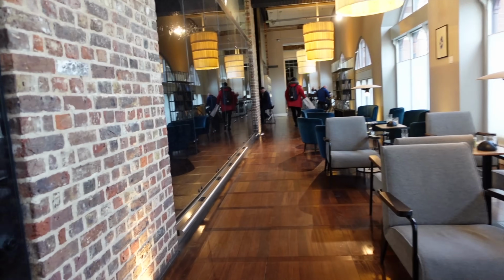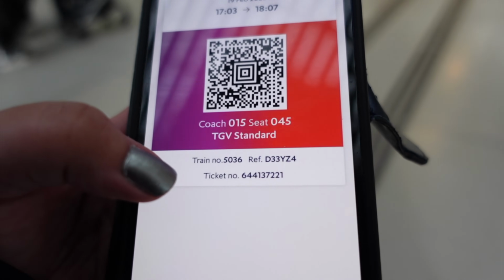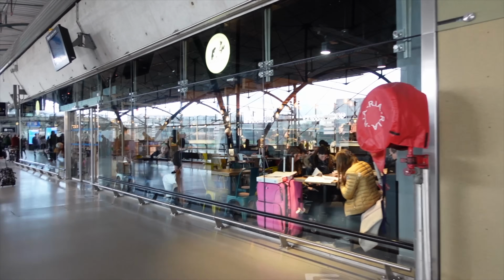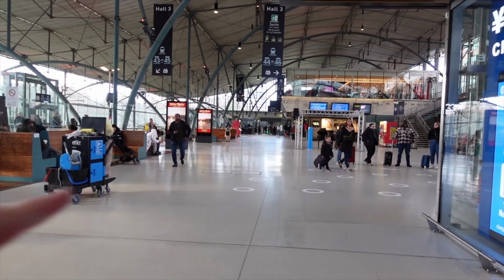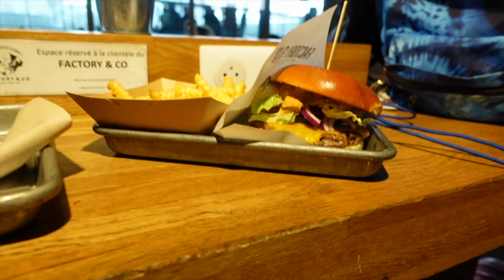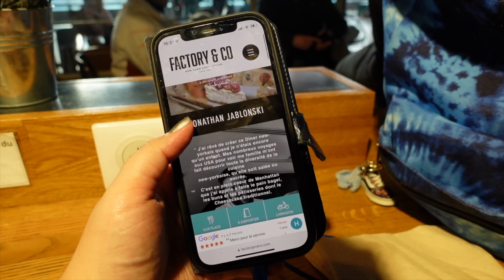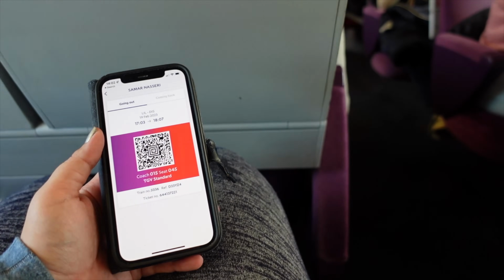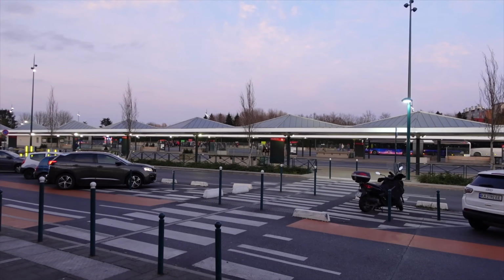EUROSTAR Journey from LONDON to Disneyland Paris via LILLE Europe!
► In this video, I show you the detailed Eurostar journey from London's St Pancras station, to Lille Europe, continuing with the TGV train to Disneyland Paris (Marne La Vallee).
Have you travelled to Disneyland Paris through Lille before? Do you enjoy taking the Eurostar? What's your favourite way go travelling to Disneyland Paris? I'd love to read your comments below.
EUROSTAR TRAIN JOURNEY LONDON ST PANCRAS TO LILLE TGV TRAIN TO MARNE LA VALLEE CHESSY
00:00 - Intro
00:30 - London St Pancras
02:49 - Boarding
03:59 - Eurostar
05:27 - Lille Europe
07:53 - Tour of Lille Station
11:52 - Factory & Co
15:18 - Burger Lunch
23:14 - TGV Train
28:14 - Marne La Vallee Chessy
29:40 - Disneyland Paris